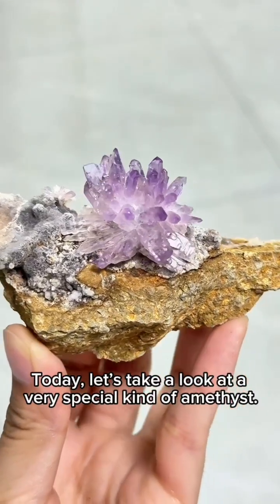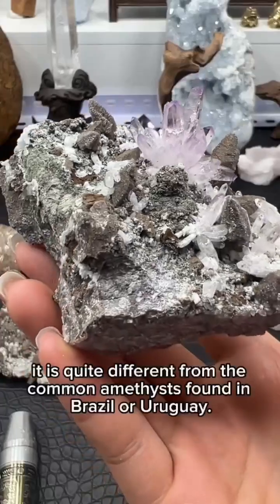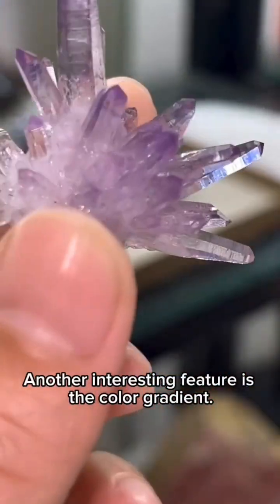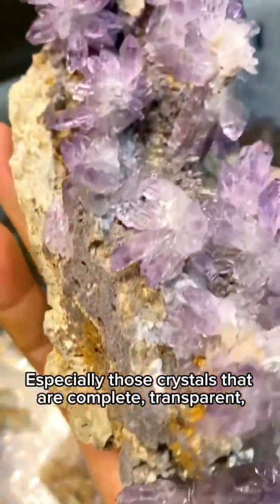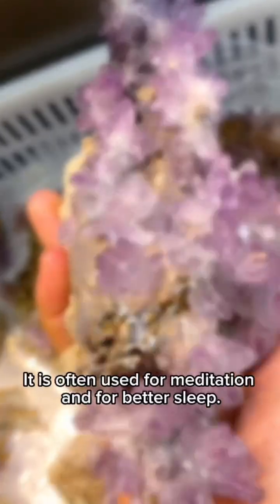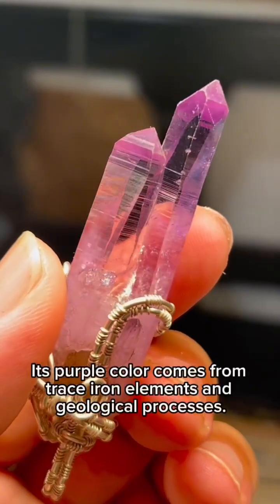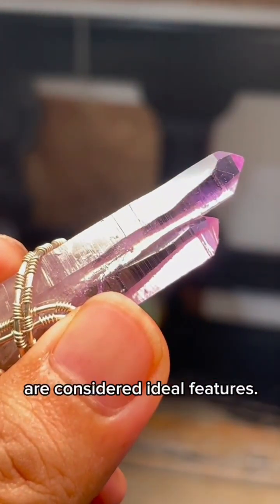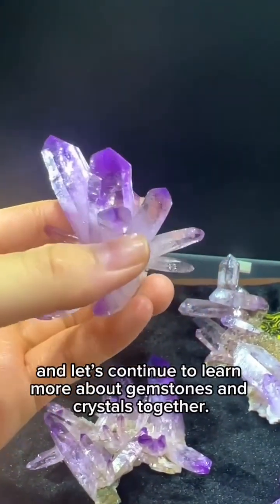What Makes Vera Cruz Amethyst So Special? | Rare Amethyst from Mexico#VeraCruzAmethyst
Vera Cruz Amethyst, mined in Veracruz, Mexico, is one of the rarest and most beautiful forms of amethyst.
Known for its delicate lavender to light purple color and high transparency, it often grows as slender crystals or in clusters on white host rock.
Because of its rarity, complete and clear crystals are highly valued by collectors.

In the spiritual world, Vera Cruz Amethyst is often associated with meditation, calming the mind, and better sleep.
From a scientific perspective, it is still amethyst, mainly composed of silicon dioxide, with its purple color coming from trace iron elements.

In this video, you’ll learn about:
• The origin and features of Vera Cruz Amethyst
• Its symbolic meanings and uses
• Tips for choosing genuine crystals

If you love gemstones and crystals, don’t miss this fascinating introduction!